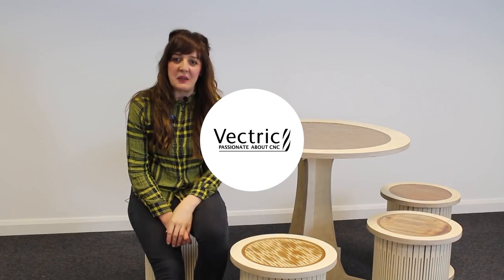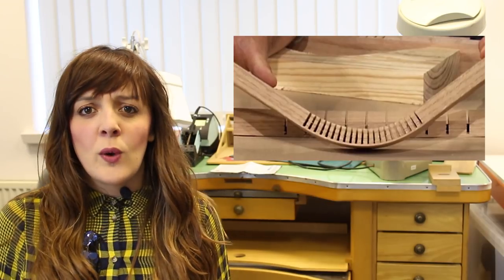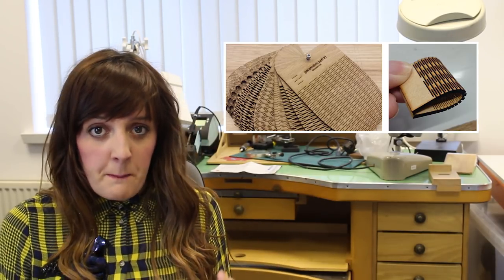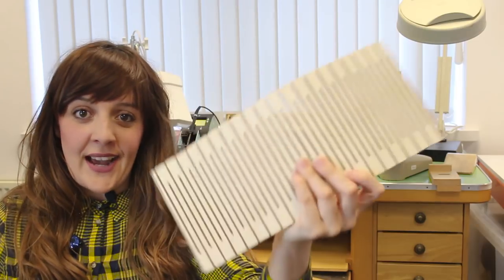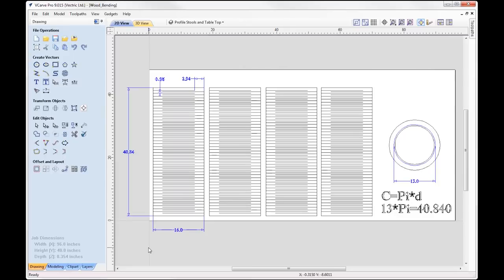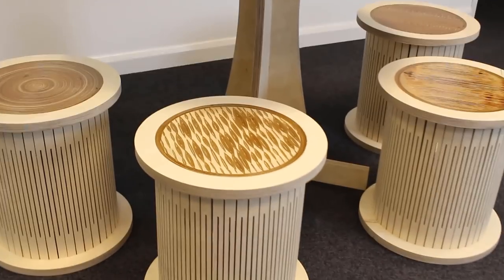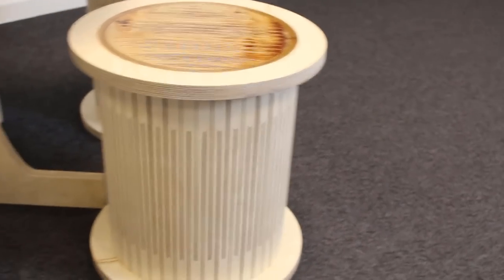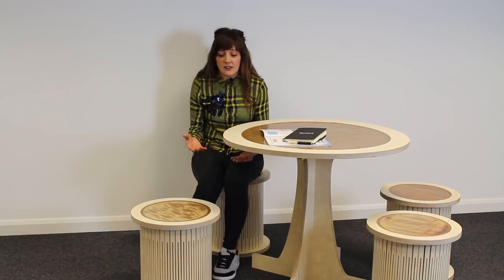In Labs with Beki | Bending Wood & Using Resin to Make a Table & Stool Set | Vectric CNC Projects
This month’s project brings a whole collection of techniques I’ve always wanted to try out, bending wood, cutting textures into ply wood to reveal the different layers (I’ve always thought that this serves as a piece of art in its own right!) and finally combining resin with wood! So I have pulled all of these techniques together to create a table and stool set for you to try out for yourself! Please refer to the video before attempting to cut your own!